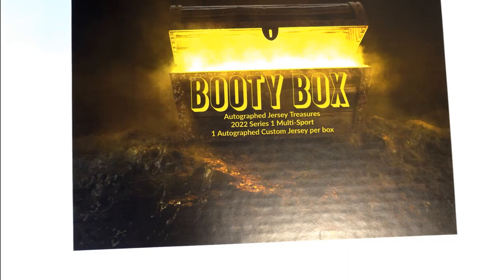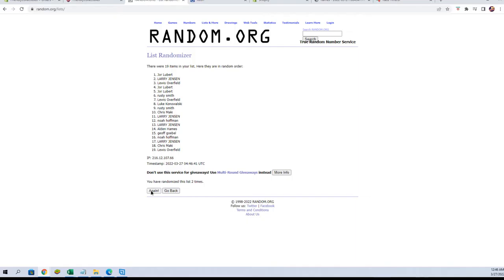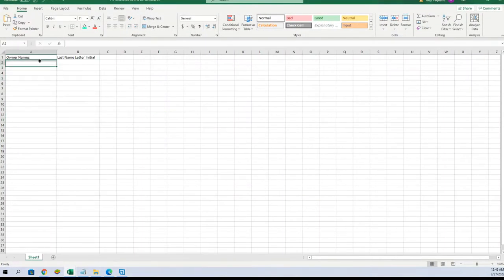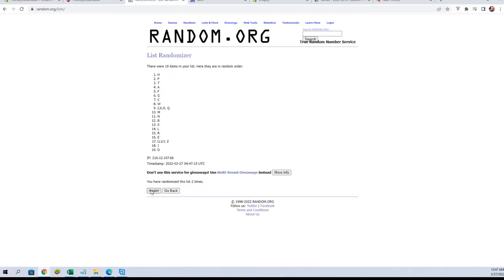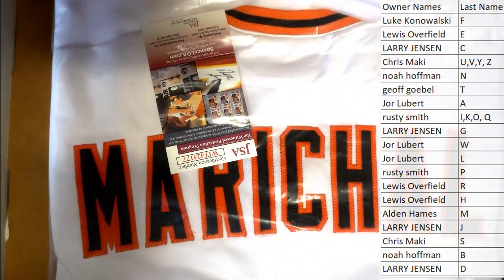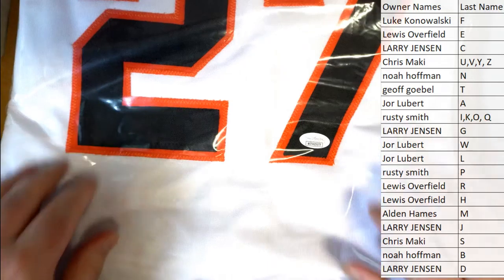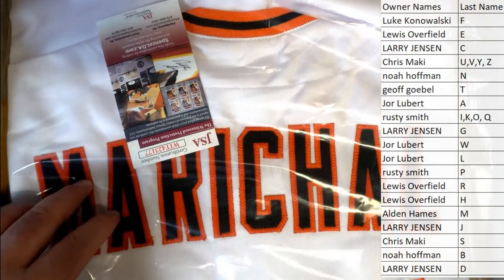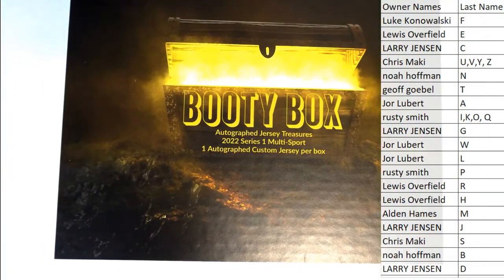2022 Booty Box Multi Sport Autographed Jersey Series 1 ID BBMULTIJERS117